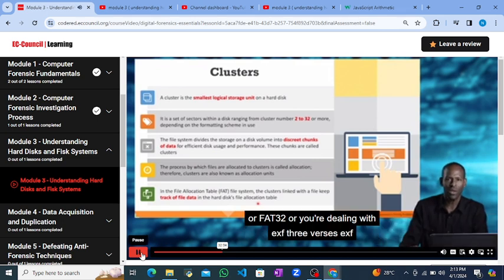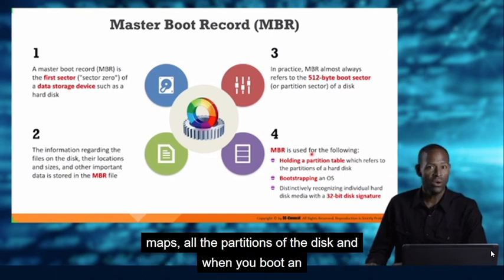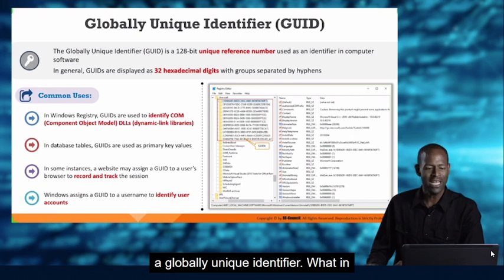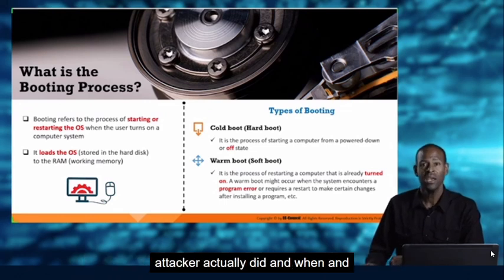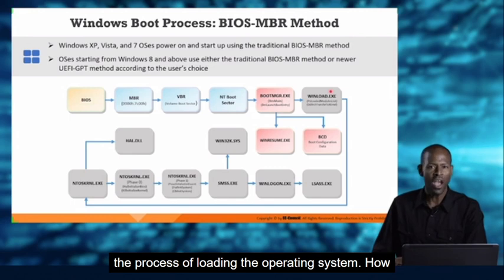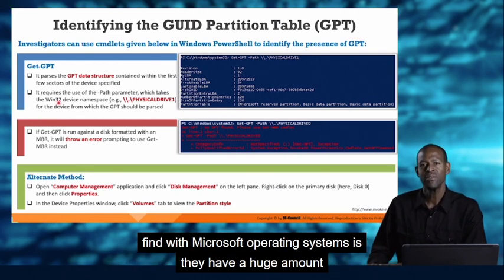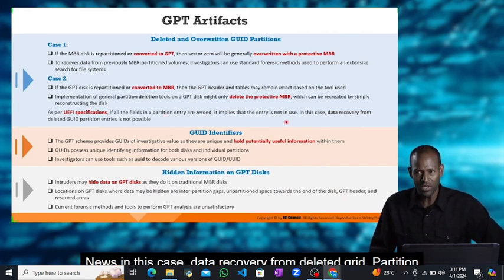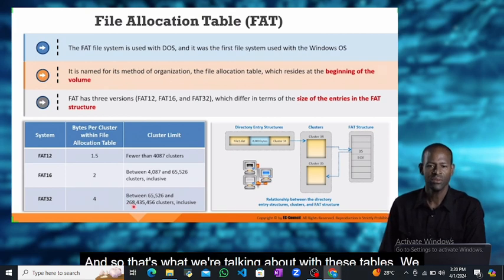module 3 part2 2